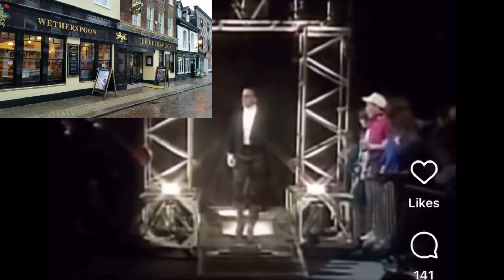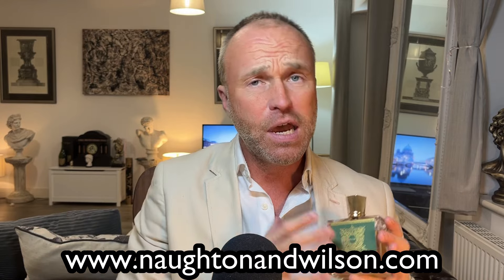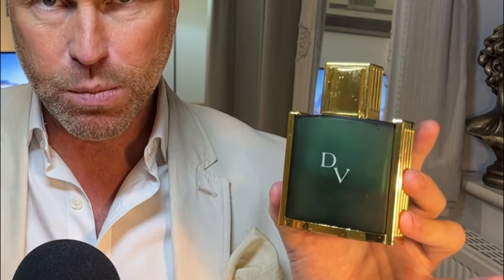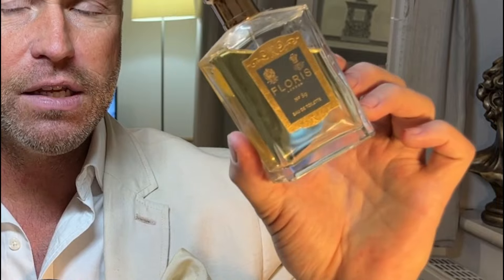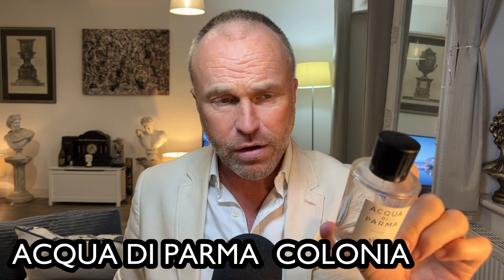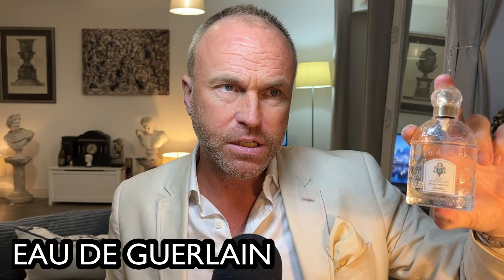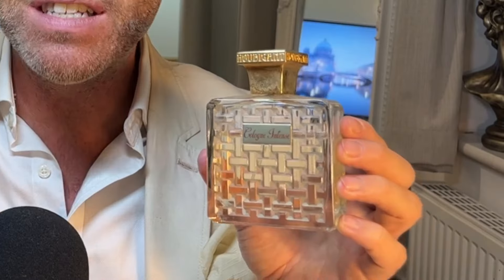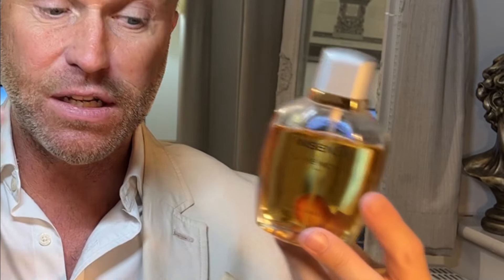TOP 10 SPRING FRARGRANCES FOR MEN - AN ALTERNATIVE TOP 10 COLOGNES FOR SPRING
TOP 10 SPRING FRAGRANCES FOR MEN - AN ALTERNATIVE TOP 10 COLOGNES FOR SPRING

 / mrsmelly1977